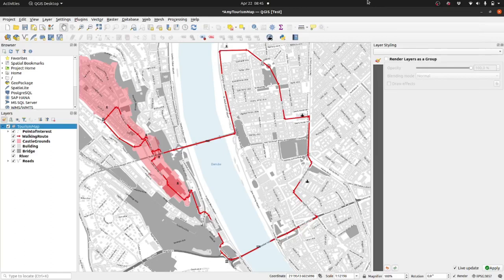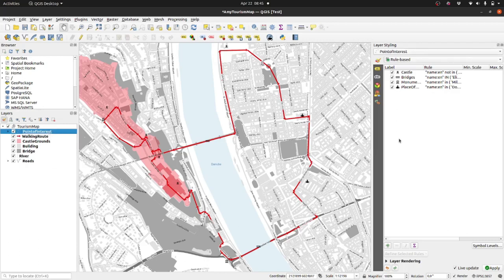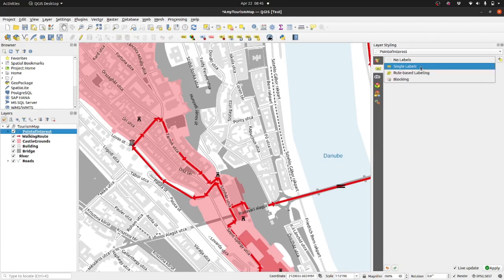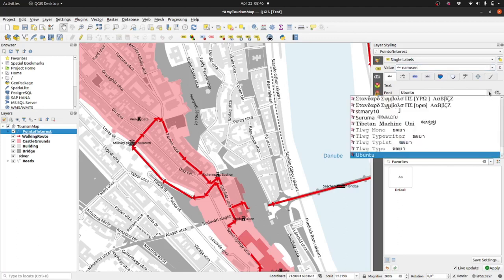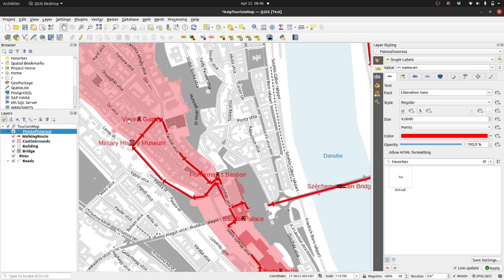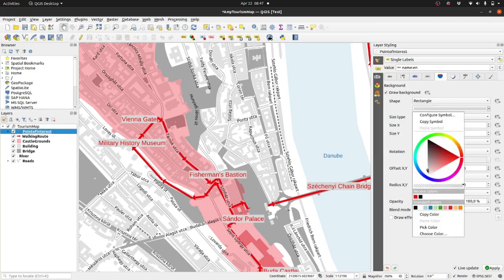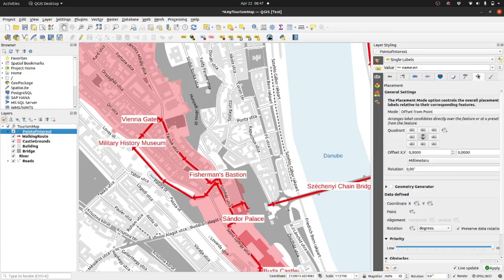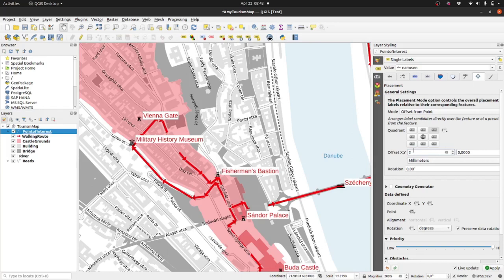Make labels using QGIS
This quick tutorial will show you how to make some lovely labels for your map In QGIS.